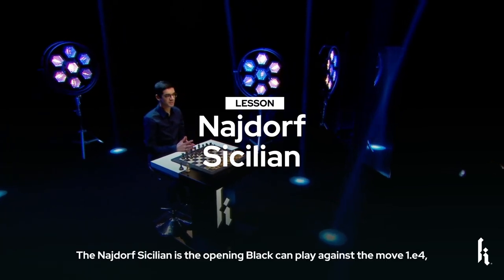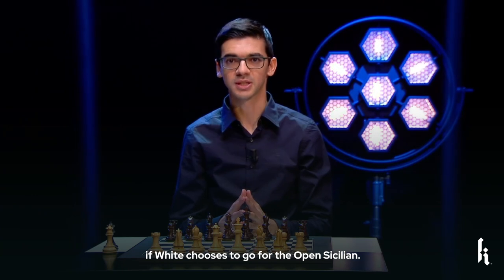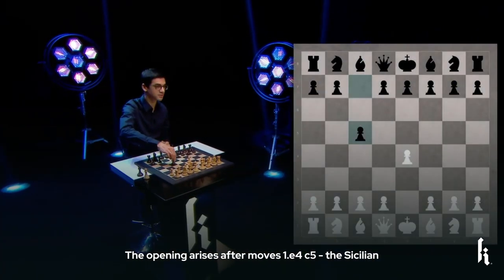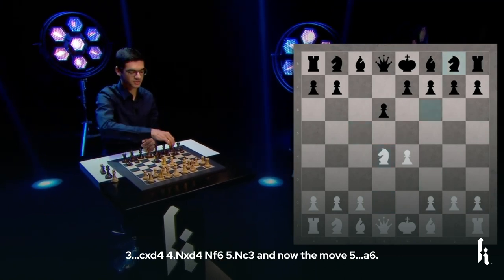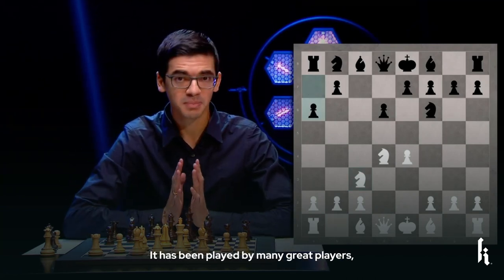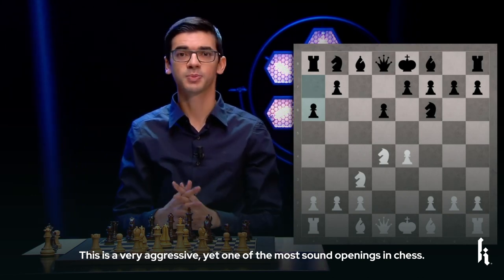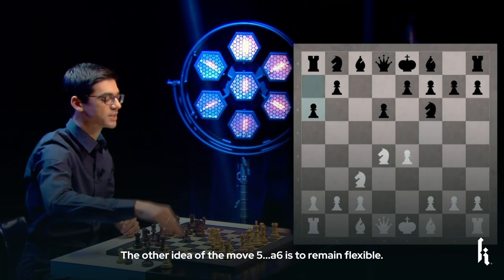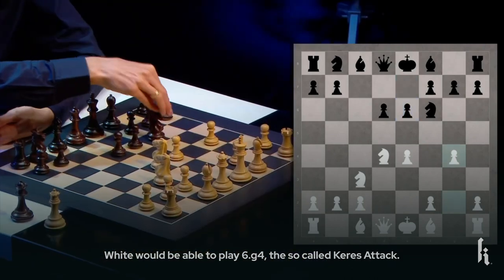Najdorf Sicilian - GM Anish Giri - Kasparovchess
Club Player Lesson: "Najdorf Sicilian" by GM Anish Giri

"The evergreen Najdorf Sicilian is one of the biggest battlegrounds in modern chess at all levels."